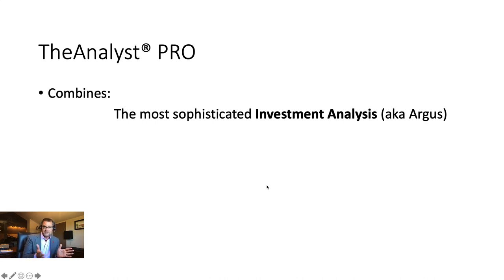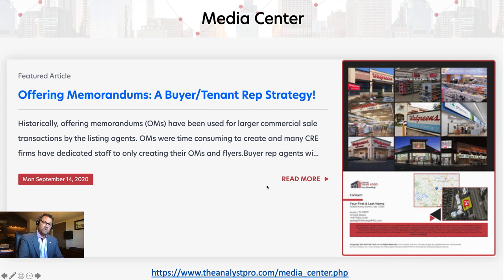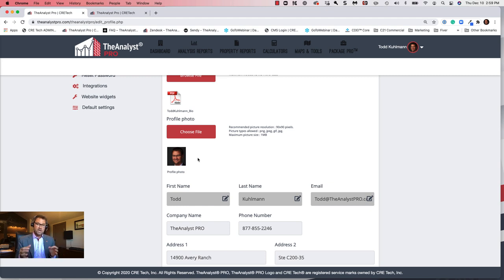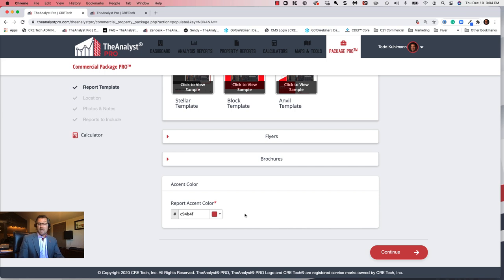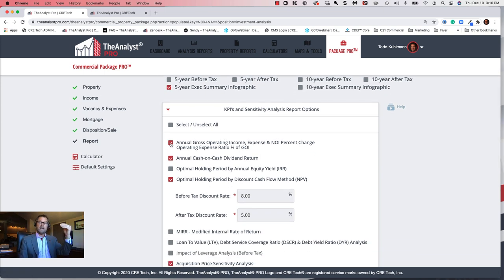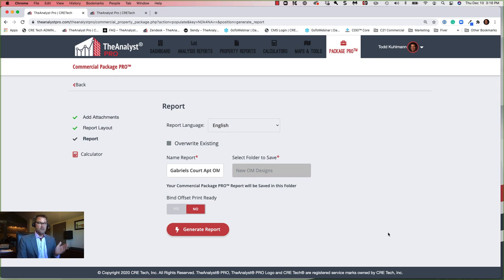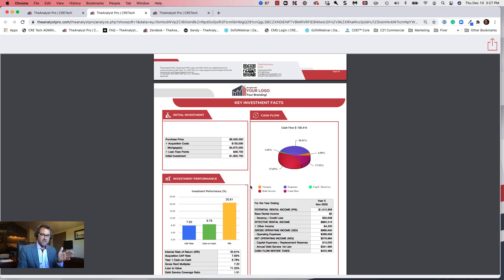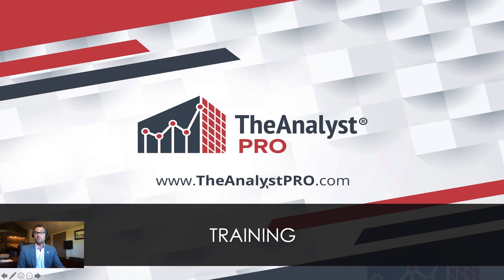TheAnalyst PRO OM Templates - CRE Tech's most comprehensive OM - Fast & Simple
Commercial Real Estate's most comprehensive Offering Memorandums are now the fastest and simplest to create! Newly designed Offering Memorandum (OM) templates using TheAnalyst PRO's exclusive Commercial Package PRO™.

- First view of our new professionally designed OM templates
- Step-by-step demo of how to create your own OMs
- Included in TheAnalyst PRO subscription (no additional charge)
- As always - add your own branding
- THE MOST COMPREHENSIVE yet SIMPLEST & FASTEST OM's AVAILABLE!

Now is when CRE technology and tools make the difference in your future commercial practice.

Presented by:

Todd Kuhlmann, CCIM
Founder, TheAnalyst PRO by CRE Tech®